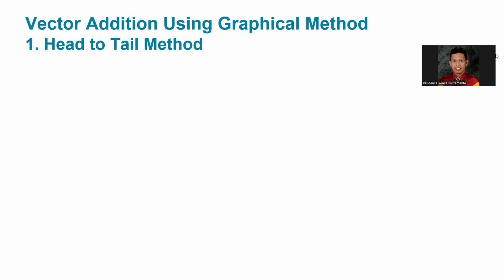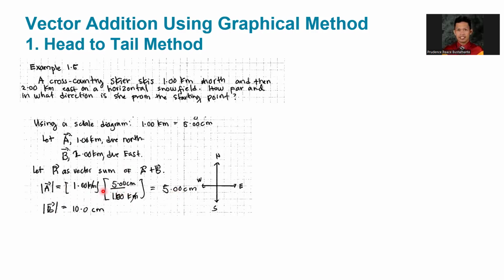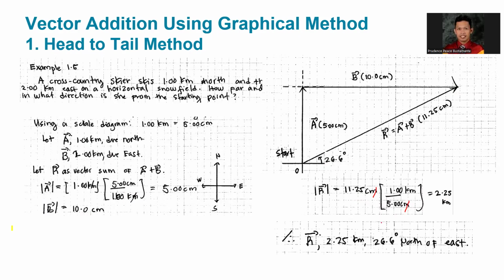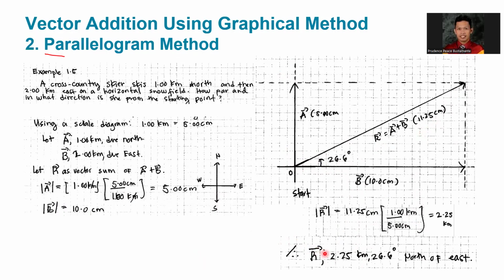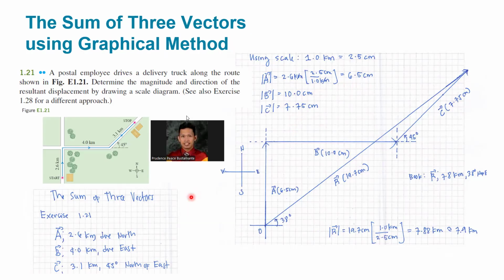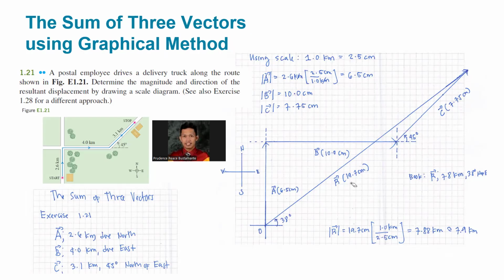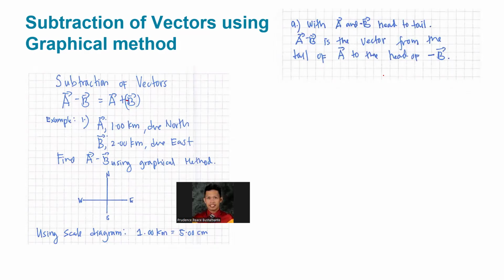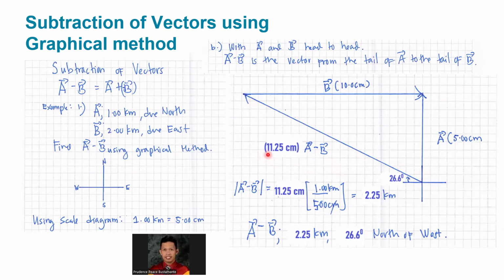1.7 Vector Addition and Subtraction using Graphical Method (Chapter 1)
SEARS AND ZEMANSKY'S UNIVERSITY PHYSICS
HUGH D. YOUNG
ROGER A. FREEDMAN
University of California, Santa Barbara
CONTRIBUTING AUTHOR
A. LEWIS FORD

1 Units, Physical
Quantities, and Vectors

LEARNING OUTCOMES
In this chapter, you'll learn...
1.1 What a physical theory is.
1.2 The four steps you can use to solve any
physics problem.
1.3 Three fundamental quantities of physics
and the units physicists use to measure
them.
1.4 How to work with units in your
calculations.
1.5 How to keep track of significant figures
in your calculations.
1.6 How to make rough, order-of-magnitude
estimates.
1.7 The difference between scalars and
vectors,
and how to add and subtract
vectors
graphically.
1.8 What the components of a vector are
and how to use them in calculations.
1.9 What unit vectors are and how to use
them with components to describe
vectors.
1.10 Two ways to multiply vectors: the scalar
(dot) product and the vector (cross)
product.